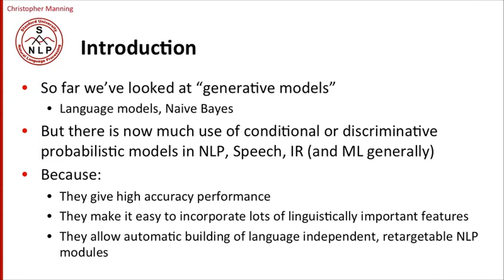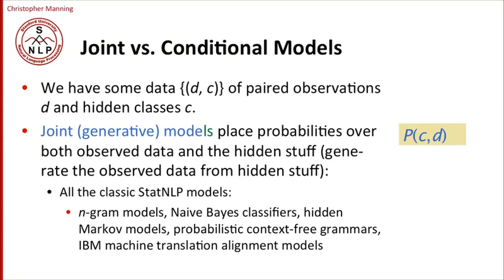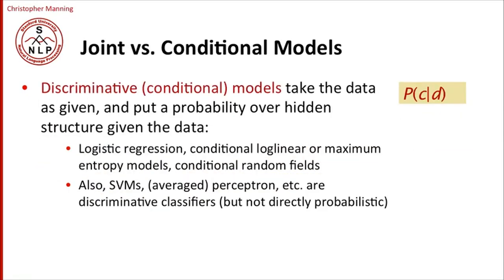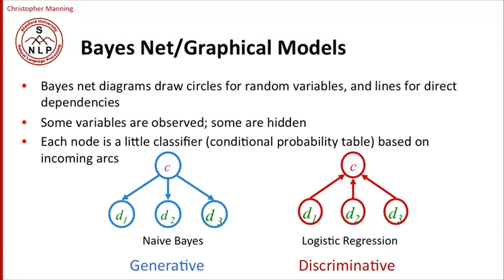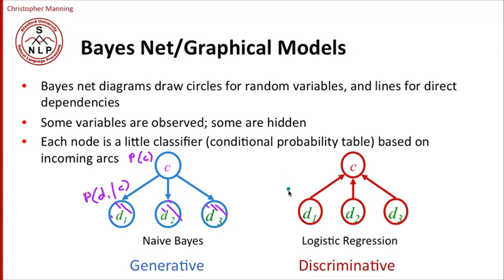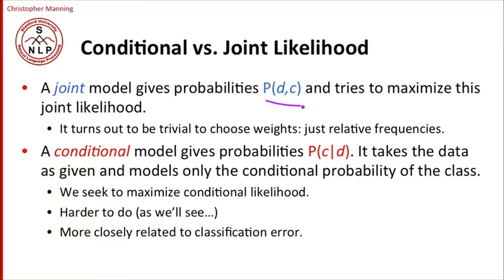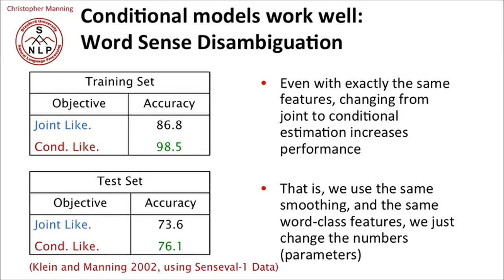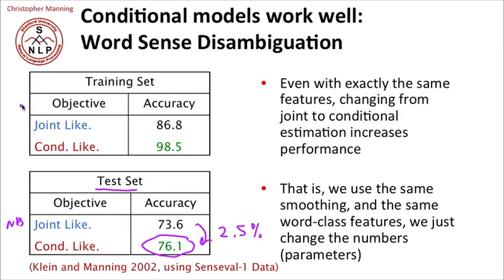NLP 2012 Dan Jurafsky and Chris Manning (7.1) Generative vs. Discriminative Models